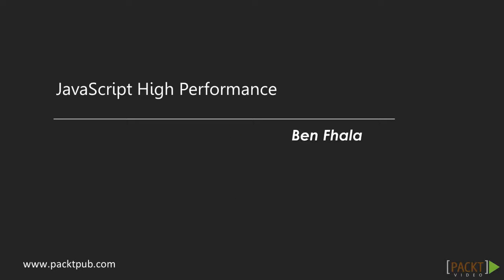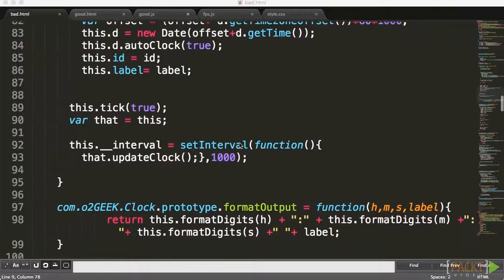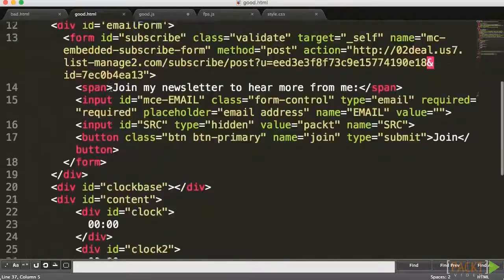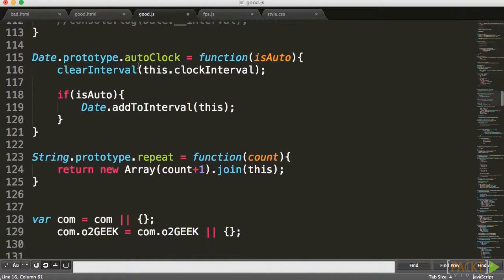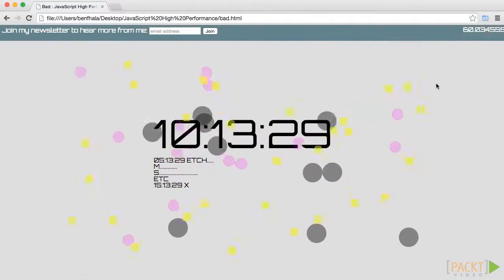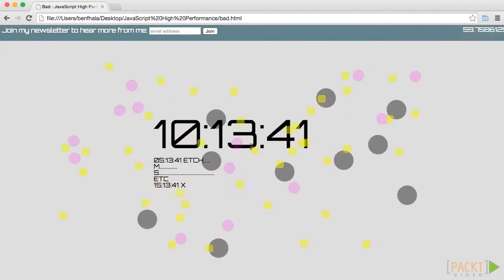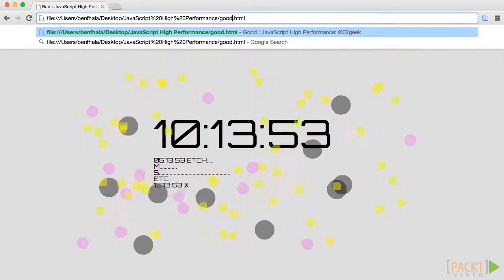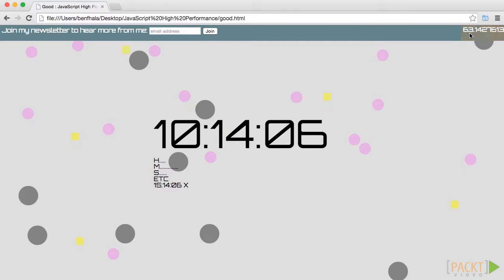JavaScript High Performance: Course Overview | packtpub.com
A basic overview of the topics covered in this course.